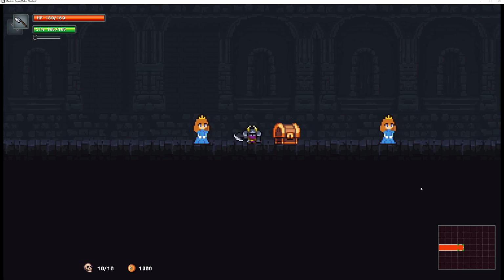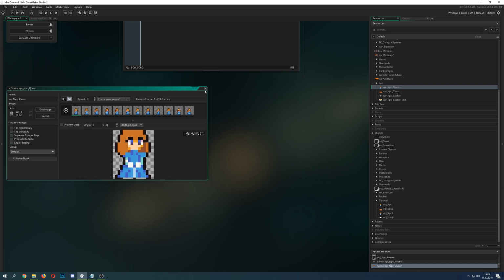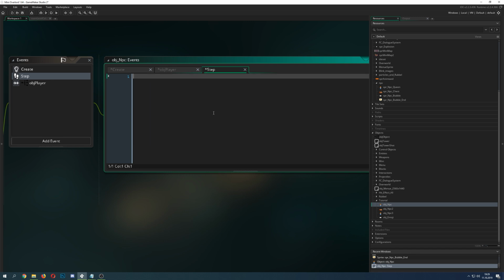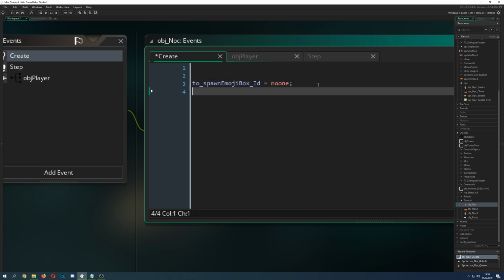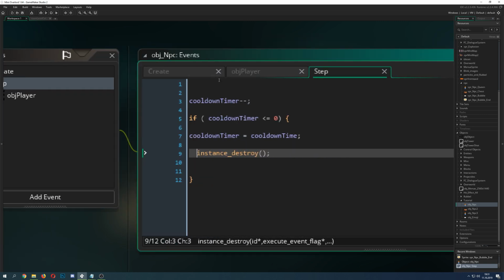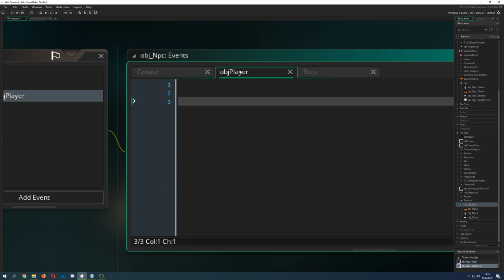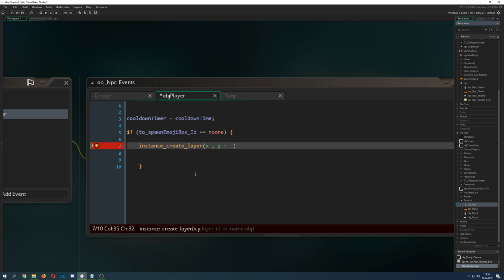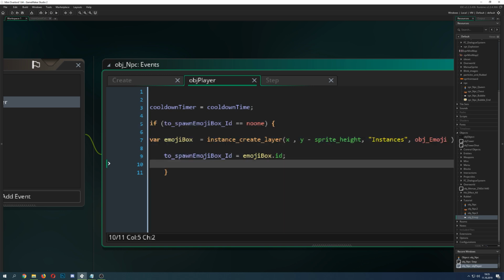🔴Game Maker Studio 2 | Advanced - Npc speech bubble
This video tutorial shows you how to make a popup speech bubble obove a npc or any kind of object you wish in gamemaker studio. You see this in a lot of old school video games to inform the player of the intentions of npcs like enemy or friendly characters.

The npc creates an instance when it collides with lets say the player. This instance is a sprite which looks like a speech bubble.